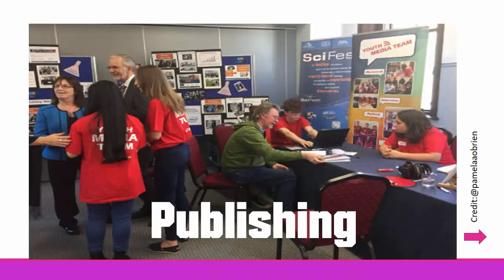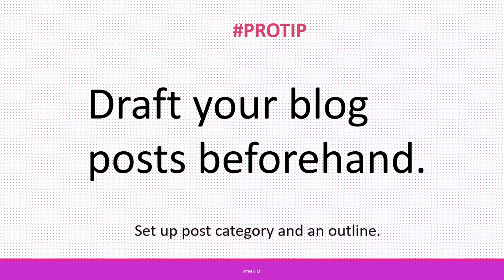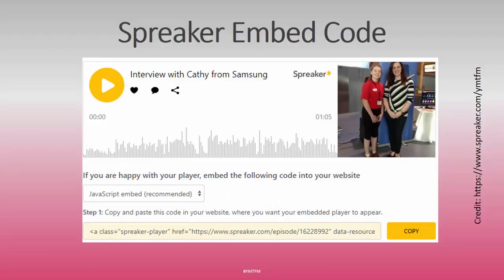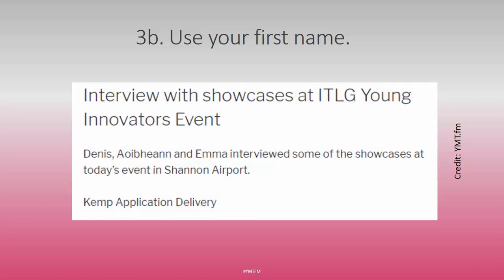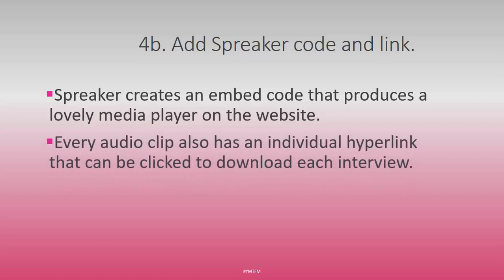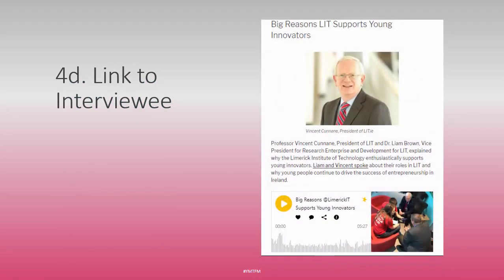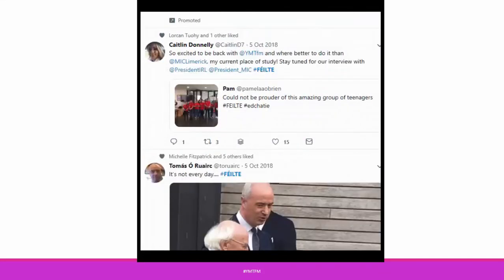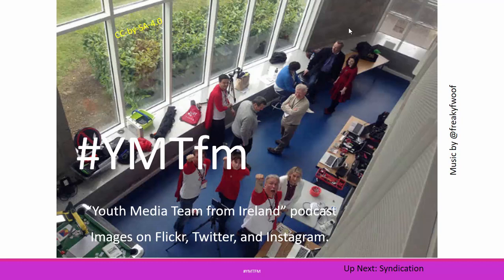See How the Youth Media Team Publishes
Our YMT.fm experience shows that audio casting is much faster when compared to writing, editing, and publishing the written words.